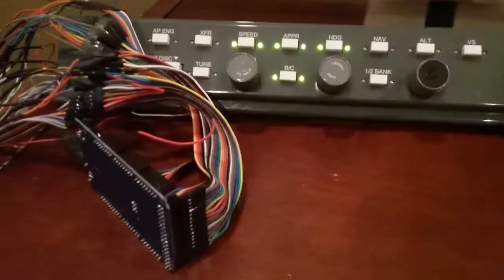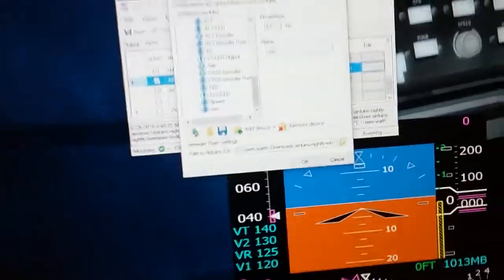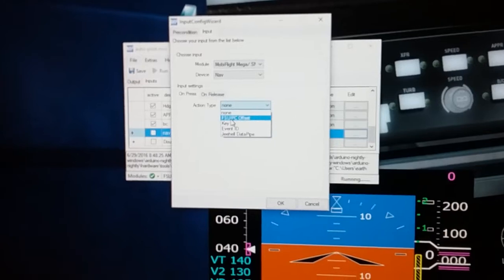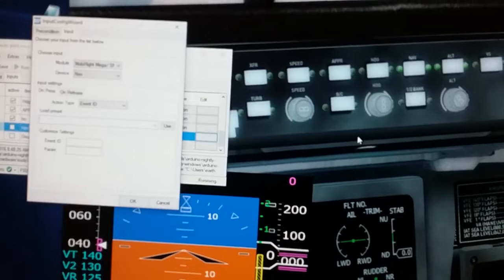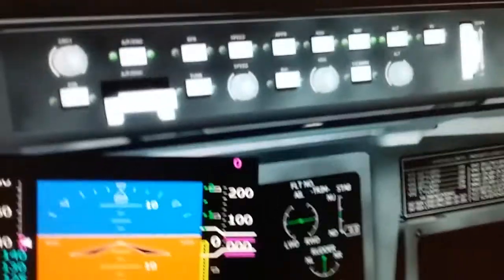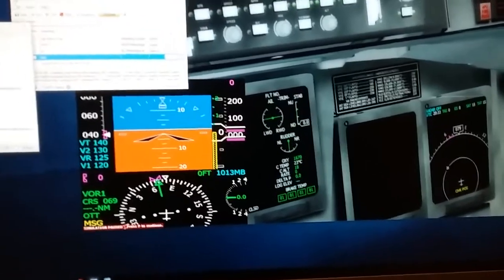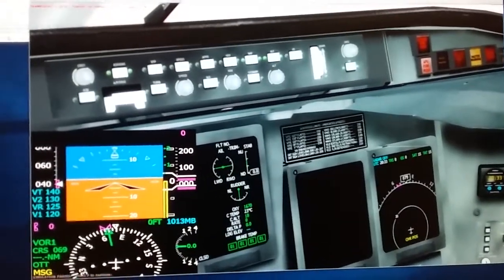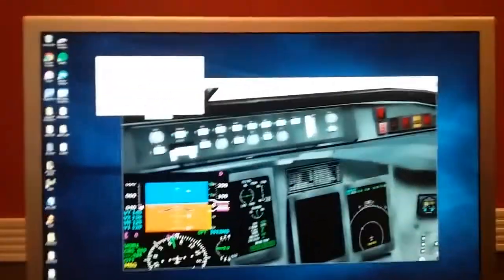How to connect hardware to FSX, Prepar3d, xplane, FSUIPC, Mobi Flight Connector